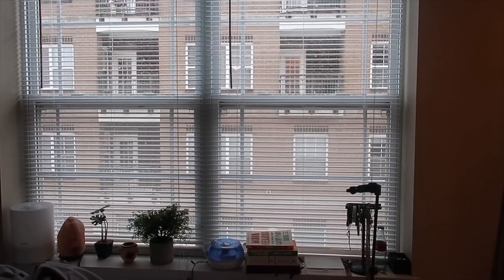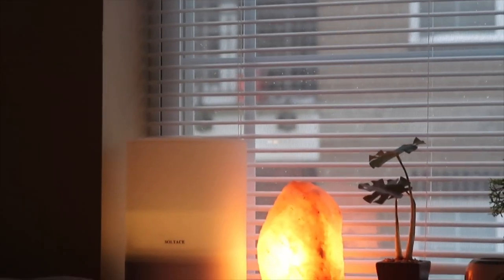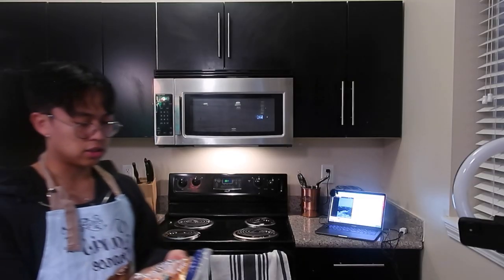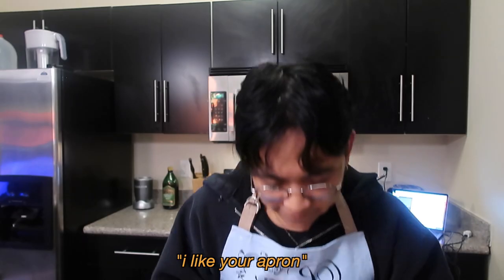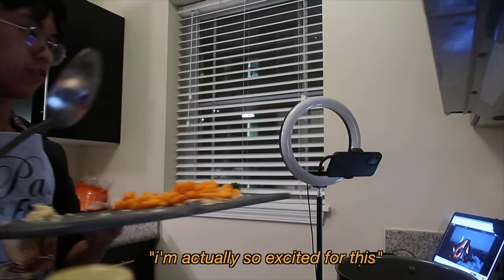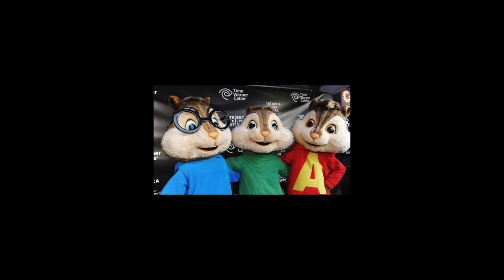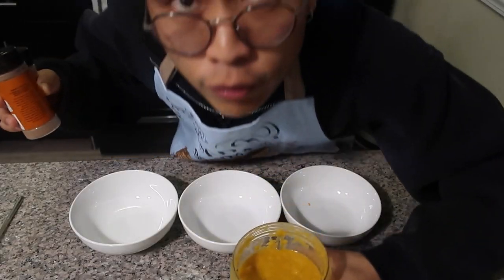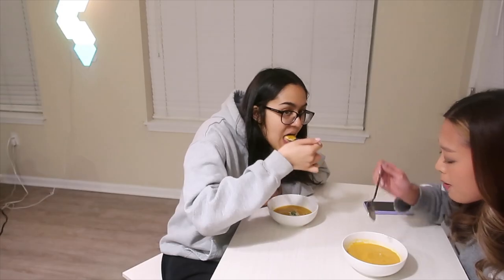ur favorite cousin makes you carrot ginger soup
Recently there was a snowstorm that caused classes to get shut down. It was so cold so I decided that would be making Carrott Ginger Soup. I love milktpapi.